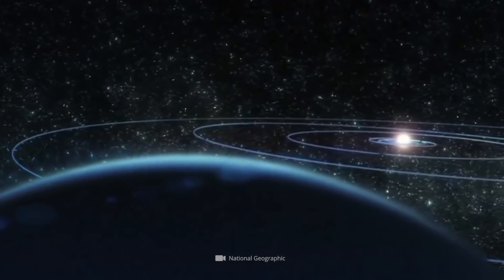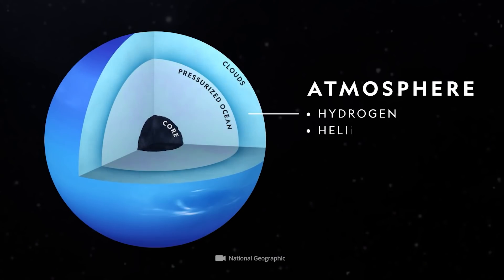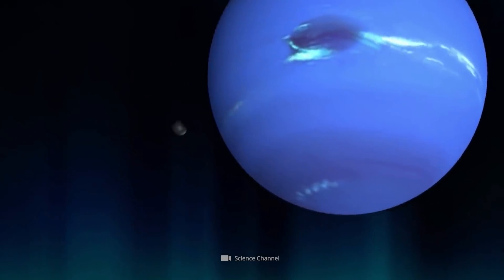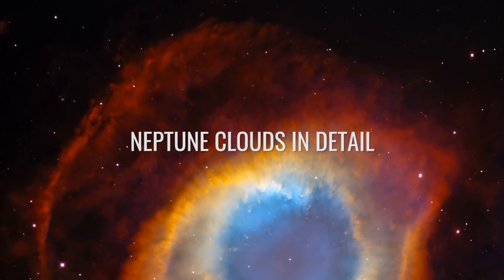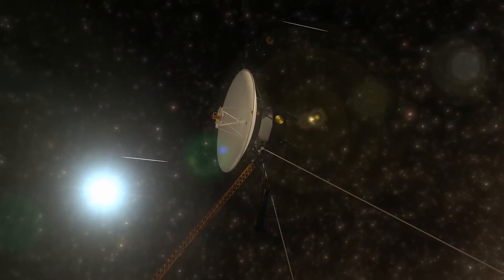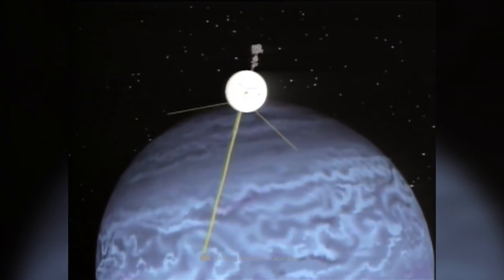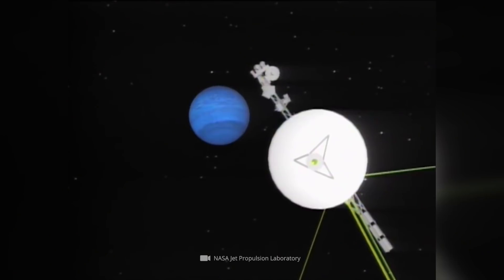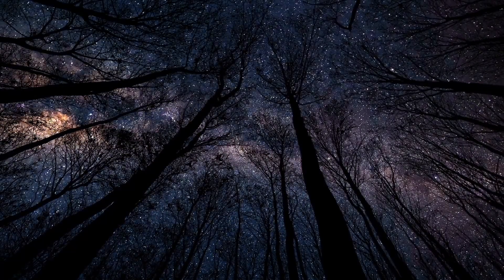What NASA Photographed on Neptune - Actual Photos!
Almost 3 billion miles away from our blue home planet orbits the mighty Neptune. While for many centuries it was impossible for humans to get a close-up view of the shimmering bluish planet, this was to change once and for all in the late 1980s. In 1989, NASA's Voyager 2 spacecraft reached the realms of the impressive ice giant. The detailed images of Neptune taken by the unmanned space mission gave us for the first time an authentic insight into the natural composition of this fascinating celestial body. We will now show you which of the images taken at that time still leave us in awe!